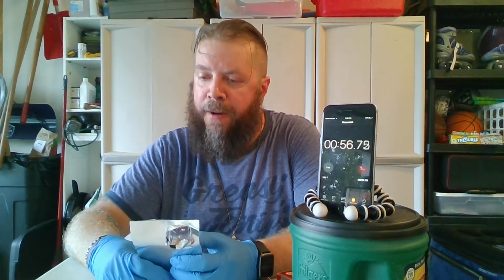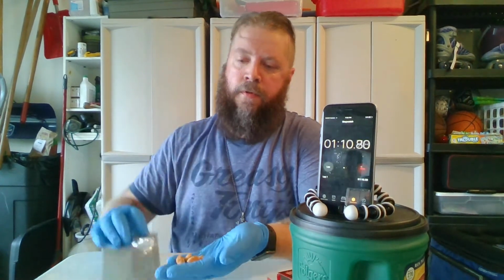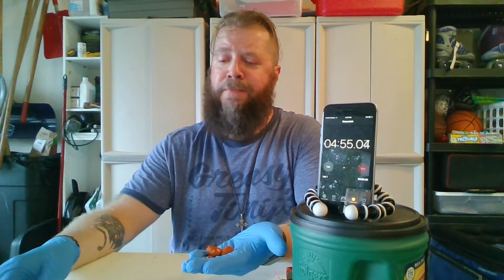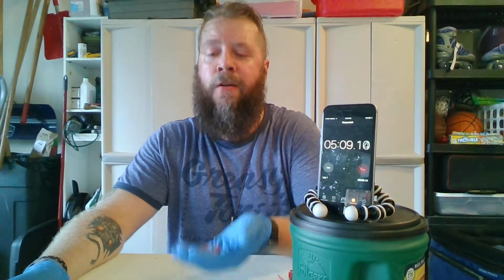The Hottest Peanut on the Planet. The MattyIce death nut challenge 2.0 full video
will i survive or will i die? death nut 2.0 challenge. (warning. Puke sounds will be heard, but not seen at the end.)